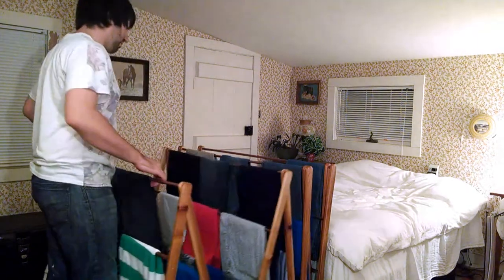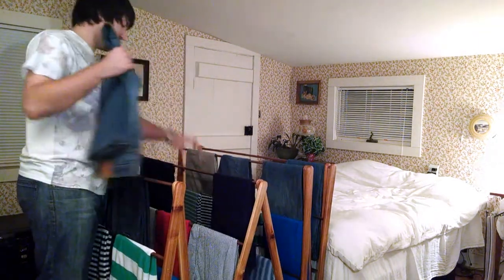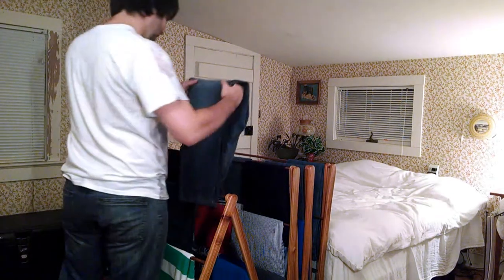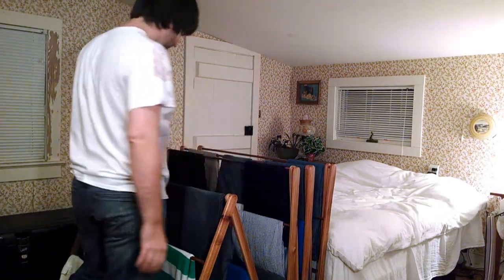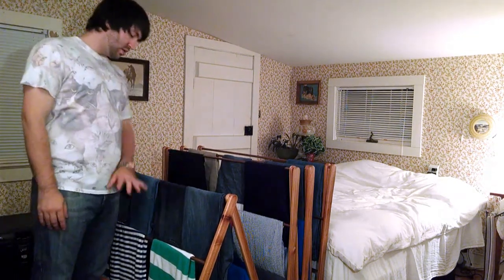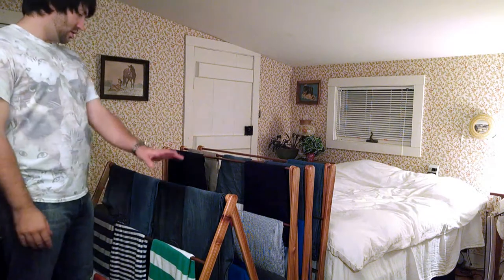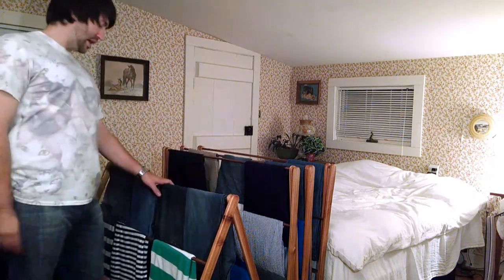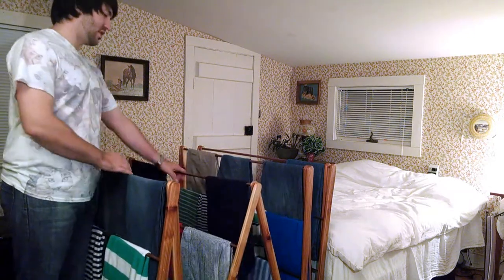The Draper: An Exciting New Way to Store Clothes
Clothes are Beautiful: Don't Hide Them In a Dresser